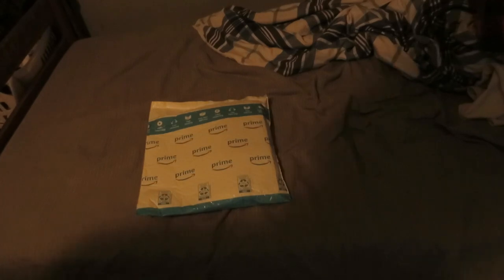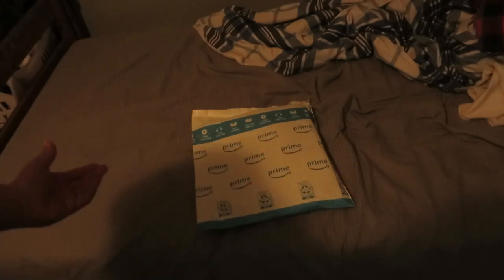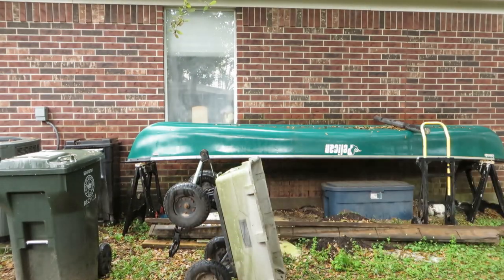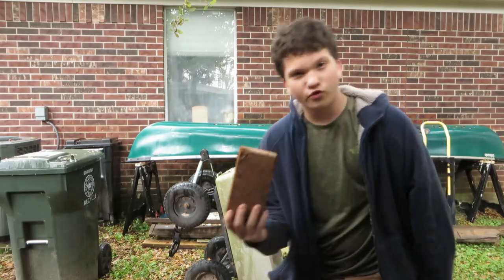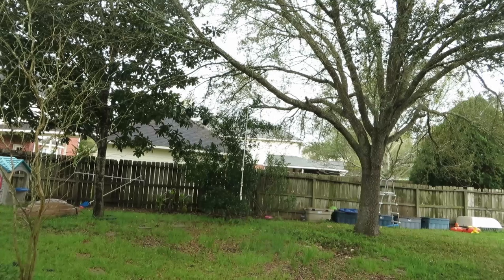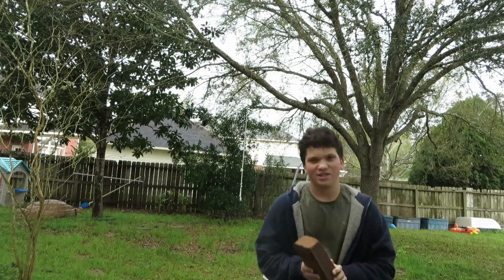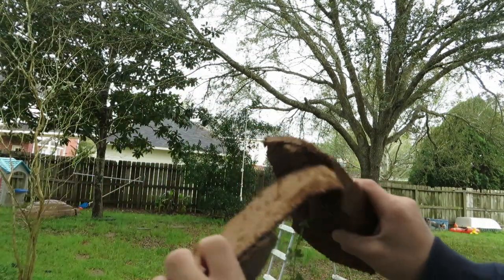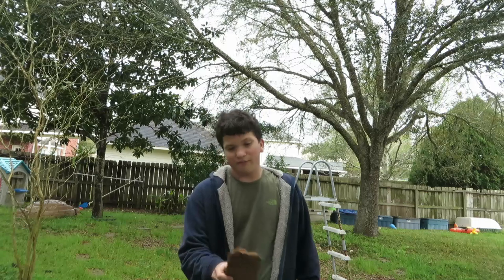testing a brick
Come follow me on these sites.
edmodo group: aw7ii7
_                ___          l         _    l
l     l    l      l__l       l___l   l         l_ _ _     l
l l__l l__l l l___ l
                                                                        O